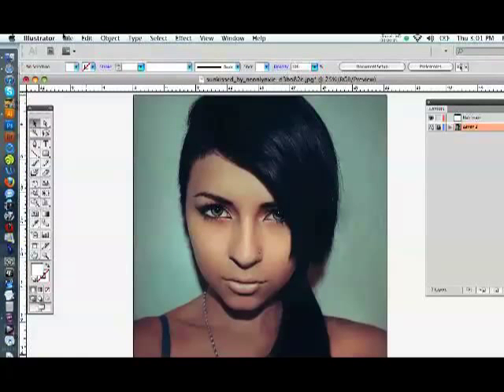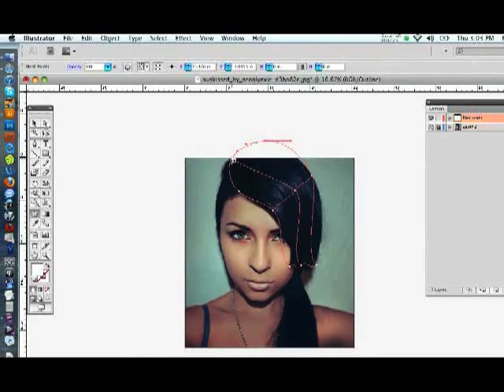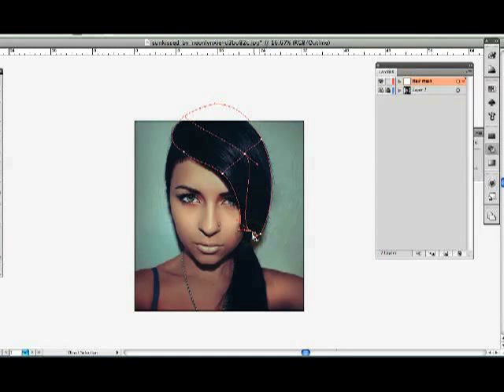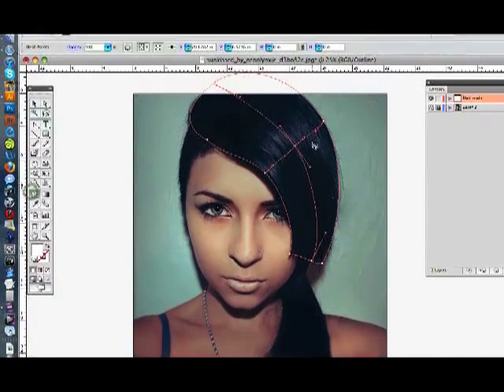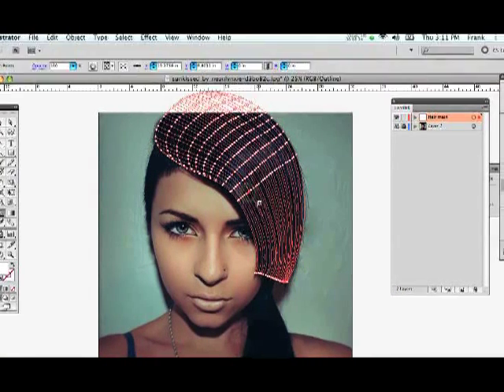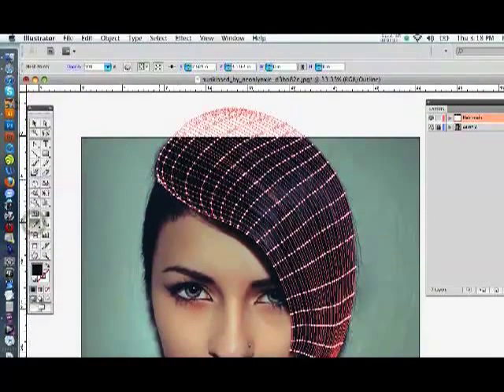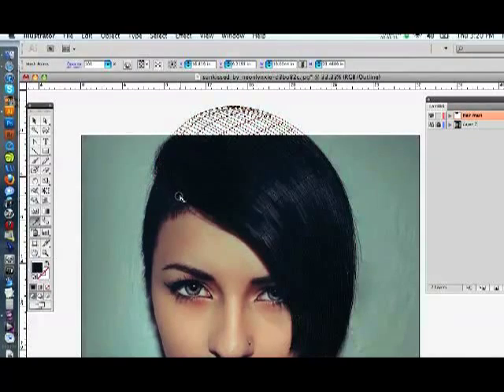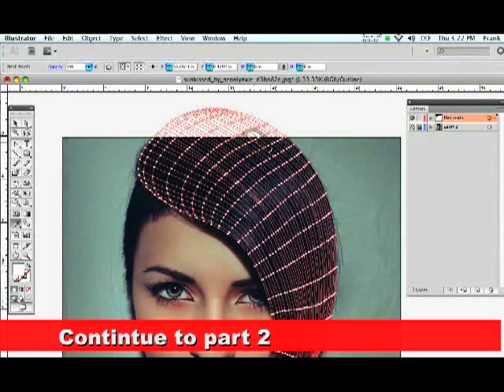Gradient Mesh Hair Tutorial pt.1 of 2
VooDoo4u2nv (on Deviantart) Hair brushes These are the best hair brushes I've found on the web so far.

"Frankwyte81 Intro" made by Kelley Frost